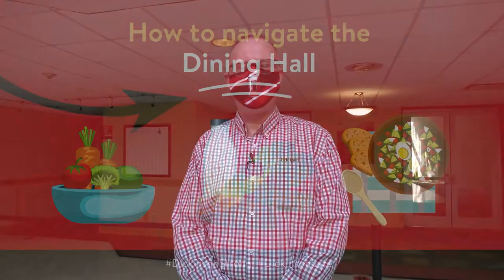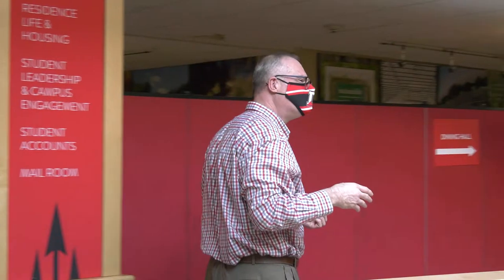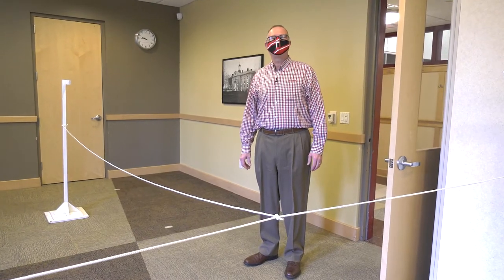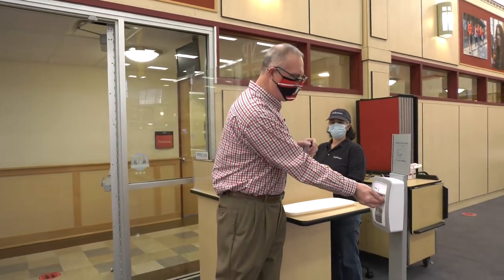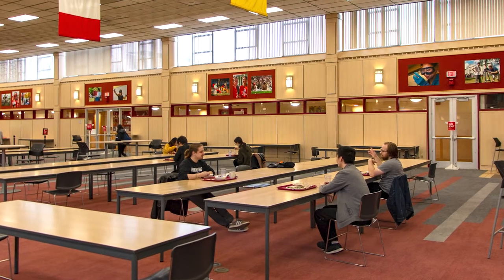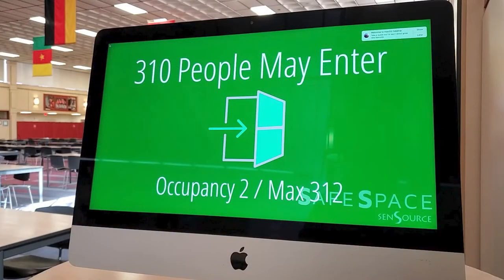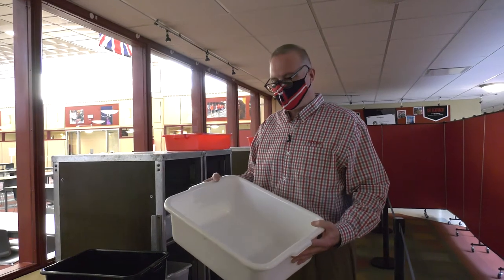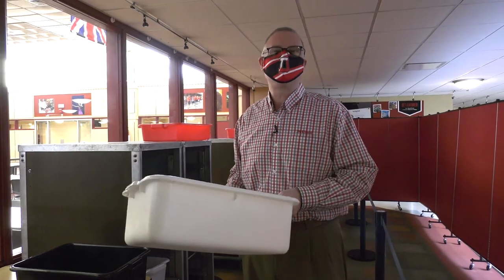How to Navigate the Dining Hall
Errol Huffman, director of dining services, shows us how to navigate the dining hall with new COVID-19 protocols.